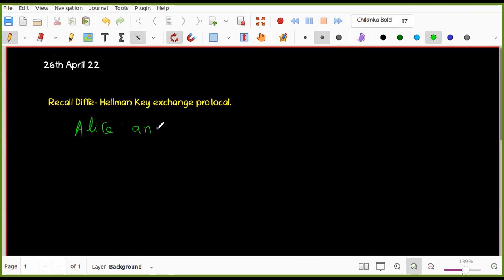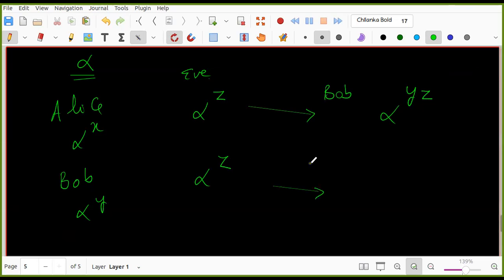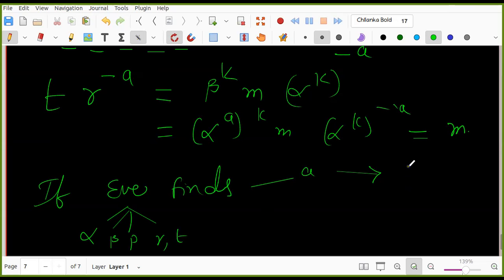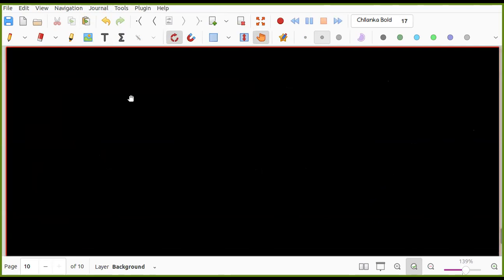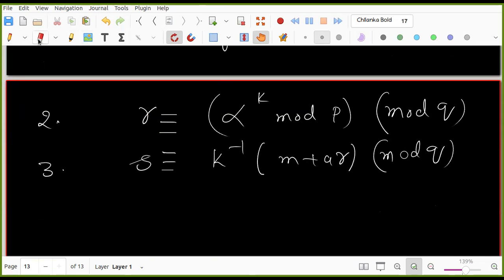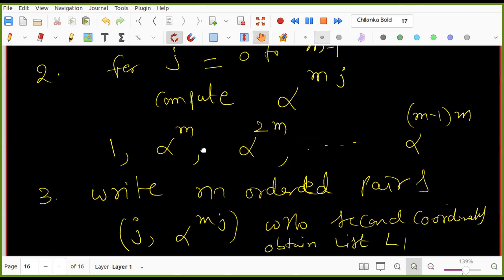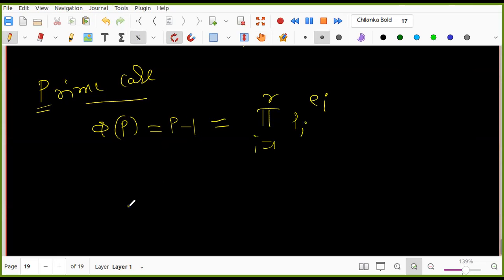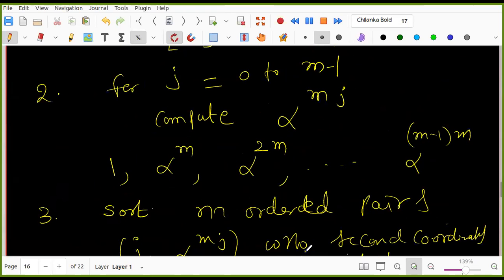Problems on Discrete Log problem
This is a problem session on Discrete Logarithm Problem and its applied procedures.